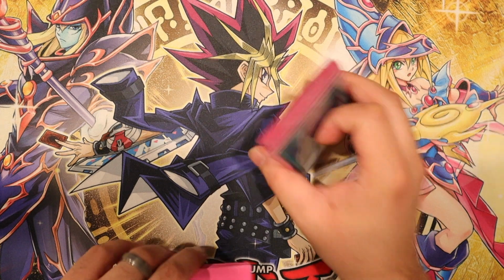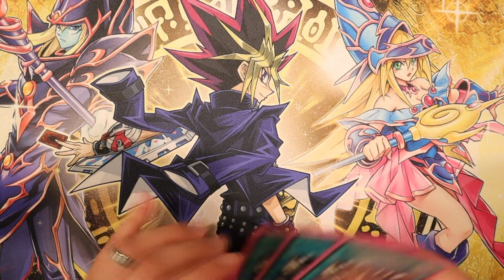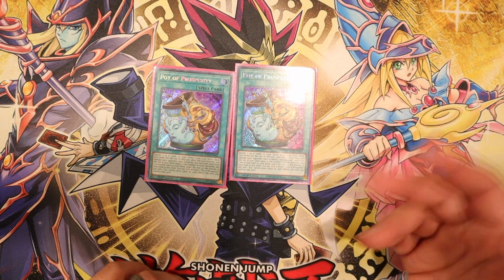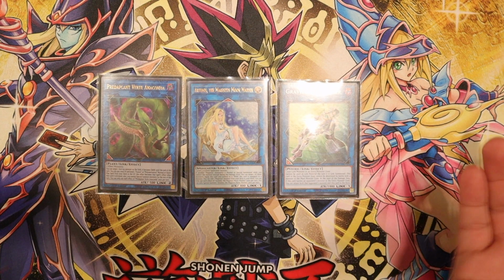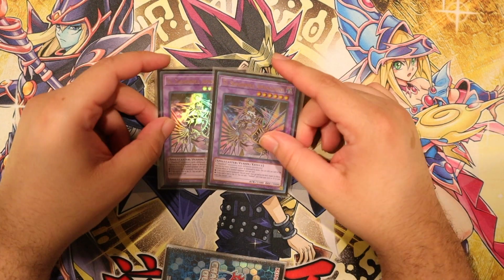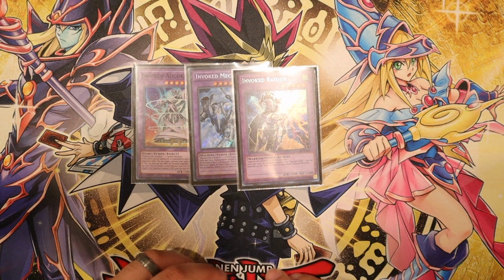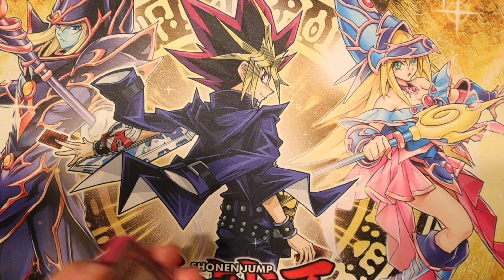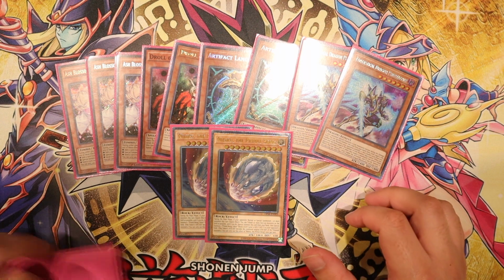Yugioh! Top 8 $1K Invoked Dogmatika Shaddoll Deck Profile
Yugioh! Computer and Gaming Universe $1K Qualifier Tournament Top 8 Invoked Dogmatika Shaddoll! April 2021 Format.